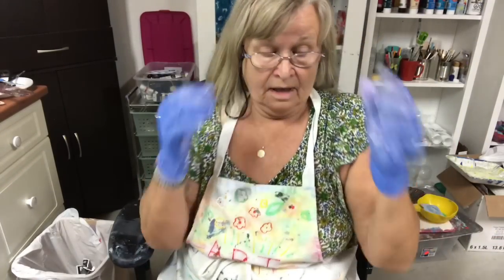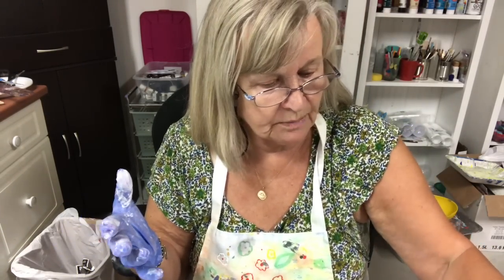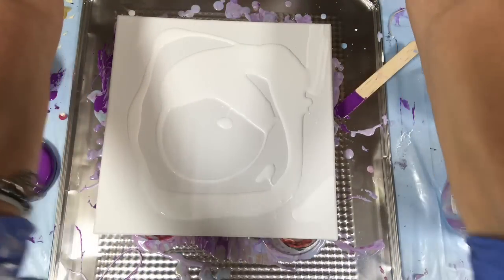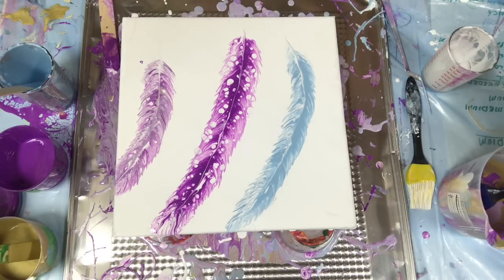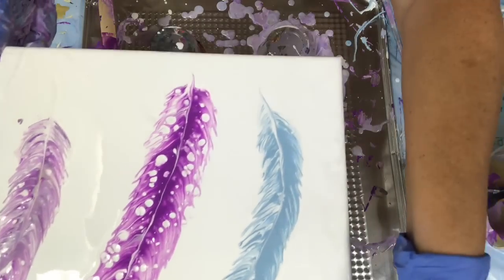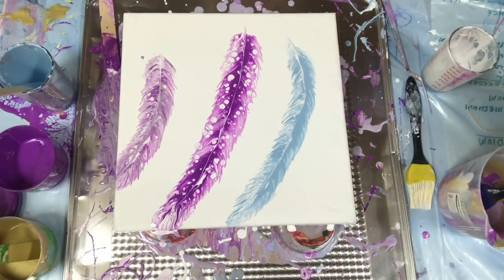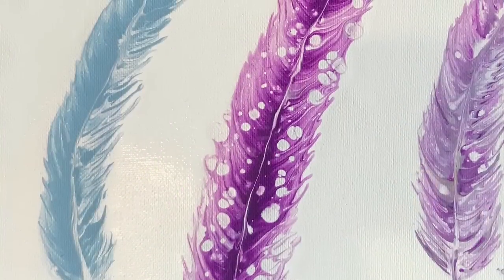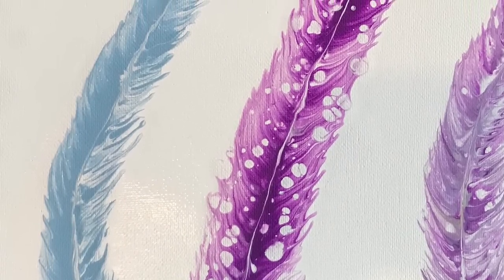(108) Acrylic Pouring String Dip Feathers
Acrylic pouring String Dip Feathers
Mix Acrylic Paint together and create abstract art using different mediums.
Artist lot white mixed with floetrol and water.
Deco Art Americana Purple pizzazz, 1-1 with floetrol
Deco Art Americana Baby Blue 1-1 with Floetrol
Cotton string.
I will upload 3 times a week, monday, wednesday, and friday, if I can. Maybe More.